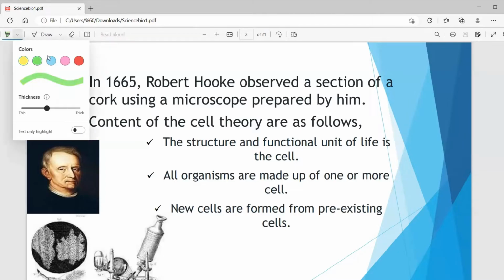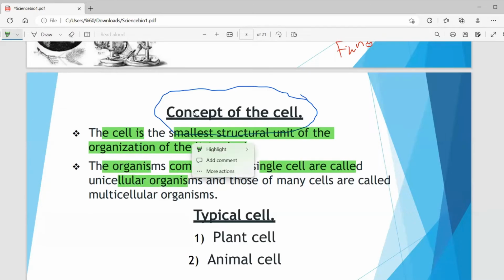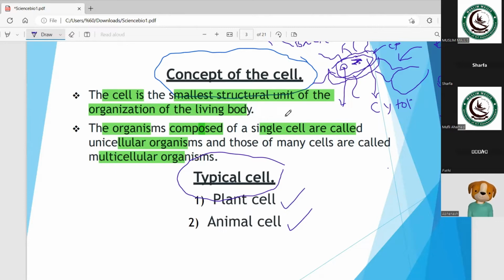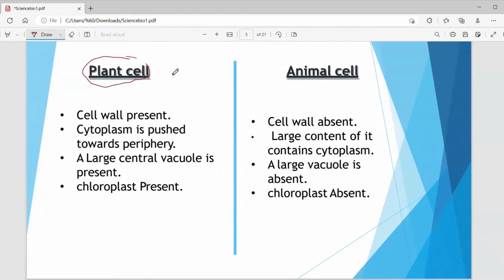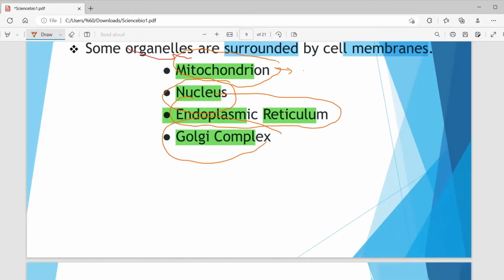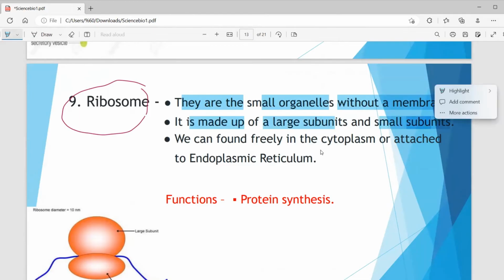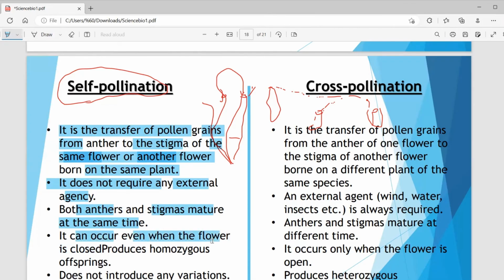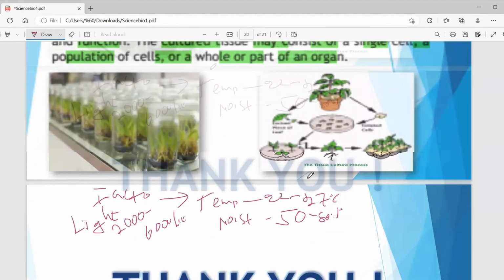O/L Science (Biology Part) | English Medium